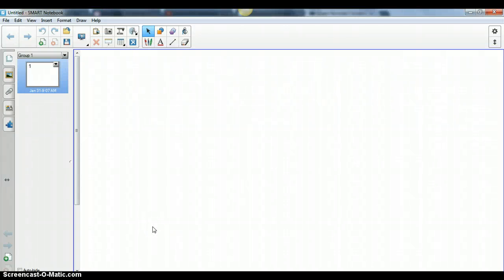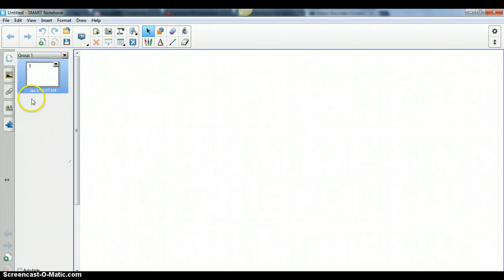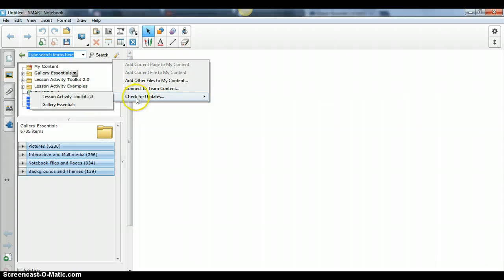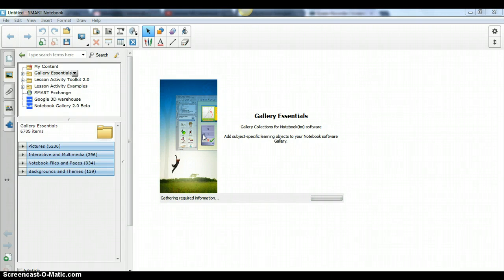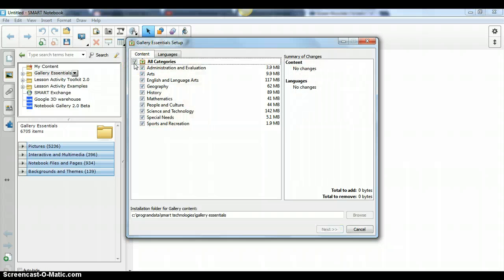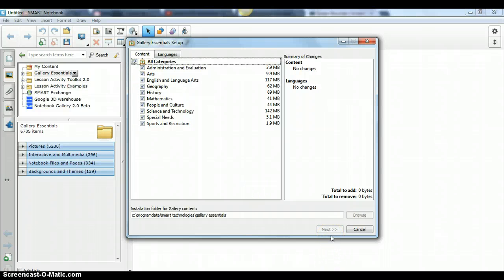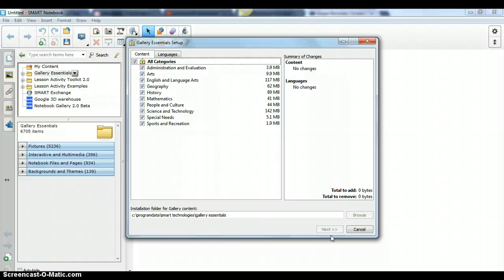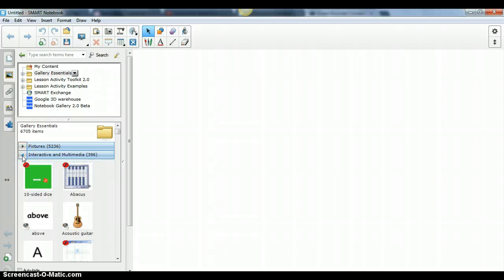Gallery Essential Update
How to download SmartBoard Gallery Essentials for smart notebook